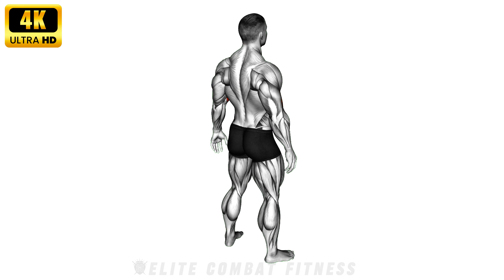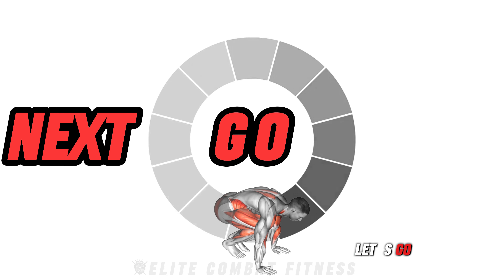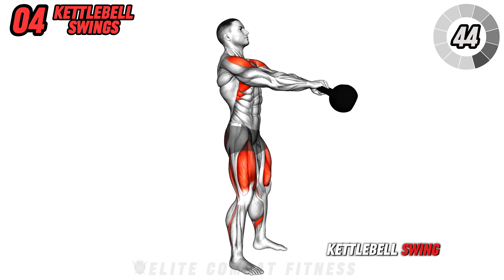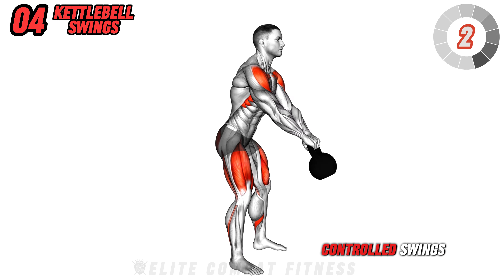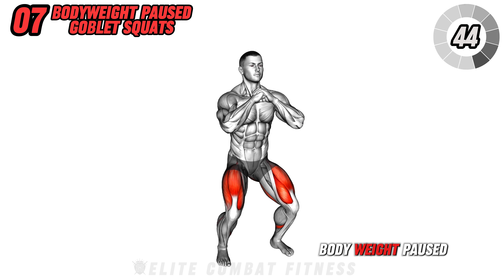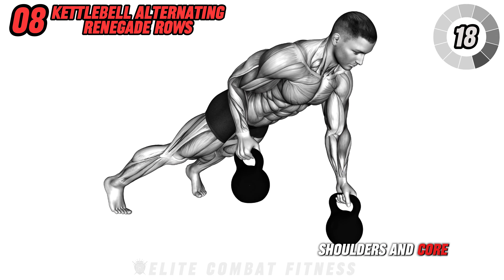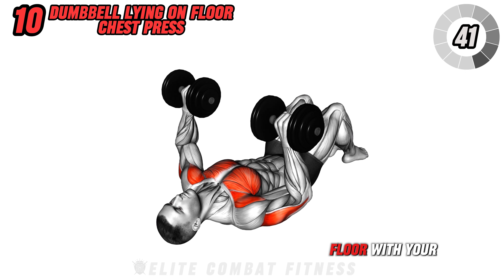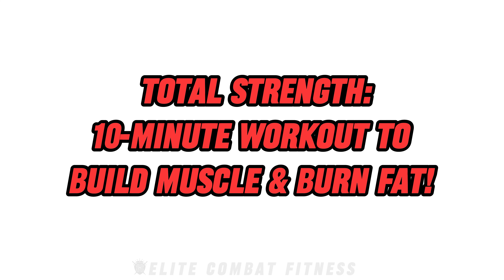Torch Calories and Build Muscle in 10 Minutes: Ultimate Full Body Workout!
Timeline/ Chapters:
00:00 - 00:22 - Introduction
00:22 - 01:19 - Burpees
01:19 - 02:16 - Dumbbell Thrusters
02:16 - 03:13 - Mountain Climbers
03:13 - 04:10 - Kettlebell Swings
04:10 - 05:07 - Push Ups
05:07 - 06:04 - Dumbbell Bent Over Rows
06:04 - 07:01 - Goblet Squats
07:01 - 07:58 - Kettlebell Renegade Rows
07:58 - 08:55 - Jumping Jacks
08:55 - 09:52 - Dumbbell Floor Press
09:52 - 10:46 - Cool Down/Outro

Welcome to "Torch Calories and Build Muscle in 10 Minutes: Ultimate Full Body Workout!" This quick yet highly effective workout is designed to maximize your calorie burn and enhance muscle growth across all major muscle groups. Perfect for anyone looking to get a fast, intense workout, this routine combines dynamic movements with weights to challenge your body and push your fitness limits.

Burpees: A full-body exercise that spikes your heart rate, enhances coordination, and burns calories. It incorporates a squat, jump, and push-up.

Dumbbell Thrusters: This compound exercise combines a squat with an overhead press, engaging your legs, core, and shoulders for an intense calorie burn.

Mountain Climbers: Rapid leg movements mimic running while in a plank position, targeting your core, increasing heart rate, and building agility.

Kettlebell Swings: Targets your glutes, hamstrings, core, and shoulders, improving both strength and endurance through explosive movements.

Push Ups: Builds upper body strength by working the chest, shoulders, and triceps, with core engagement for added intensity.

Dumbbell Bent Over Rows: Focuses on the upper back, lats, and biceps, enhancing strength and improving posture.

Goblet Squats: Works the quads, hamstrings, glutes, and core, with the kettlebell adding an extra challenge to maintain balance and form.

Kettlebell Renegade Rows: Combines planks with rowing motions to build core stability and back strength, while also challenging the shoulders.

Jumping Jacks: A cardio move that increases your heart rate, promoting calorie burn and improving cardiovascular health.

Dumbbell Floor Press: Targets the chest and triceps in a safe, effective manner, minimizing stress on the shoulders compared to traditional bench presses.

This workout is ideal for those looking to maximize their training efficiency in a minimal amount of time. Engage with this routine regularly to see improvements in strength, endurance, and overall fitness.

Quick Workouts, High-Intensity Training, Calorie Burning, Muscle Building, Full-Body Exercises, Home Fitness, Cardiovascular Health, Strength Gain, Fat Loss, Body Sculpting, Dynamic Movement, Fitness Challenge, Weight Training, Energy Boost, Muscle Tone.